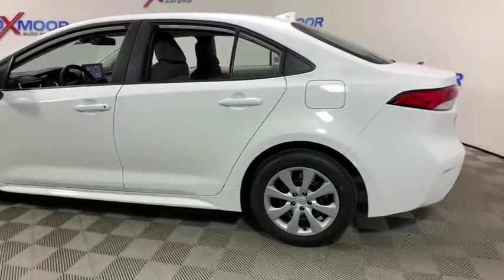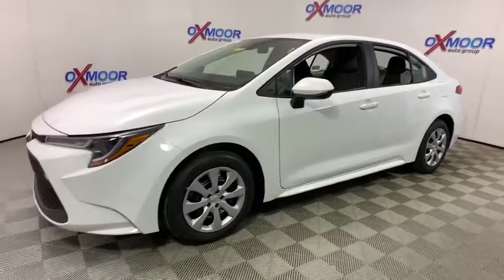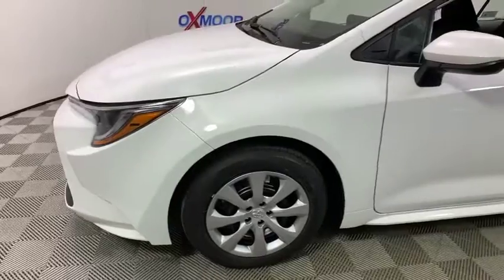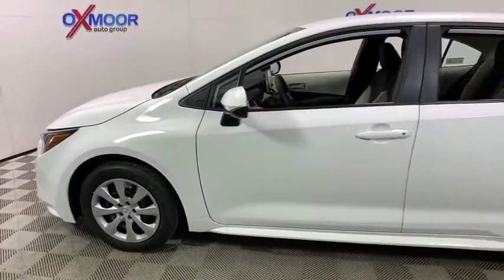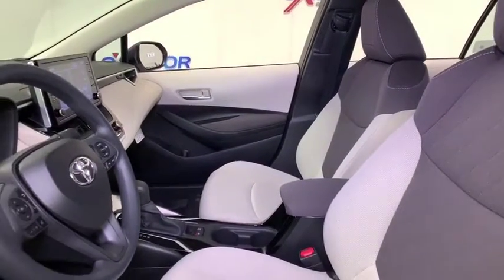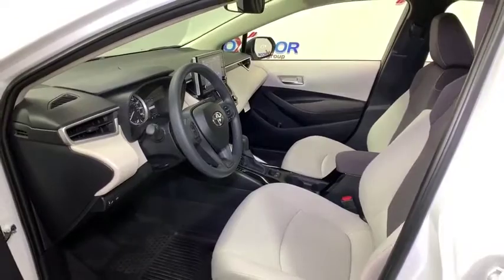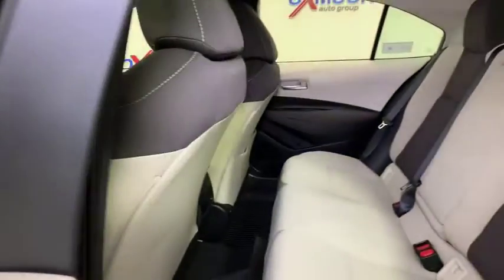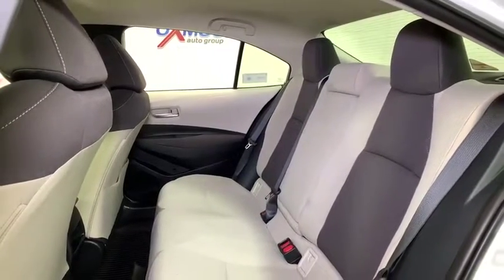2020 Toyota Corolla at Oxmoor Toyota | Louisville & Lexington, KY T47706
White New 2020 Toyota Corolla available at Oxmoor Toyota in Louisville, Kentucky. Servicing the Lexington, Elizabethtown, KY New Albany, IN Jeffersonville, IN area.

Oxmoor Toyota
8003 Shelbyville Rd

Factory MSRP: $21,254 2020 Toyota Corolla LE White Fabric 6-Way Adjustable Driver seat, 4-Way Adjustable Front Passenger seat Audio, 8 Touch Screen, 6 Speakers, HandsFree Bluetooth, USB Media Port, 1 USB Charge Port Siri Eyes Free, Apple CarPlay Compatible 60/40 split fold-down rear seat 4.2-in. Color TFT Multi-Info Display Auto Climate Control w/ Push Btn Cntrls Remote Keyless Entry System, All Weather Floor Liner Package. 30/38 City/Highway MPG As part of the Toyota family, your exceptional ownership experience starts with ToyotaCare, a no cost maintenance plan with 24-hour roadside assistance.The ToyotaCare plan covers normal factory scheduled service for two years or 25,000 miles, whichever comes first. 24-hour roadside assistance is also included for two years, regardless of mileage.